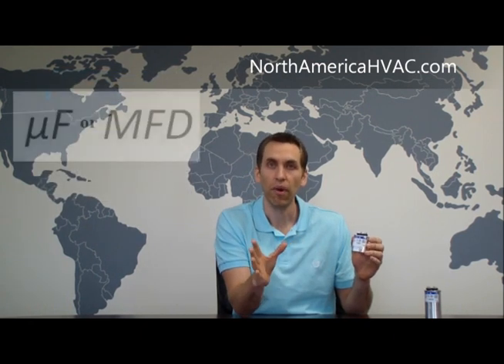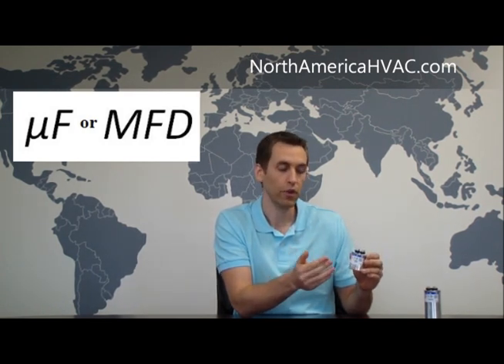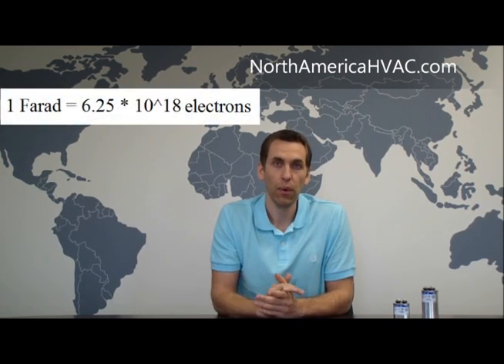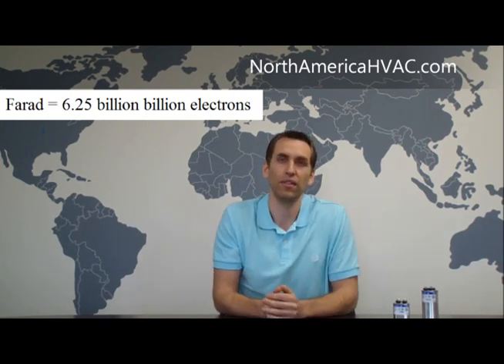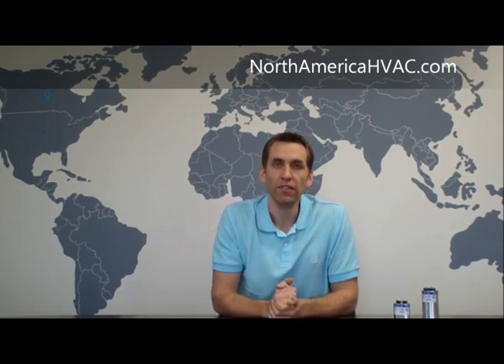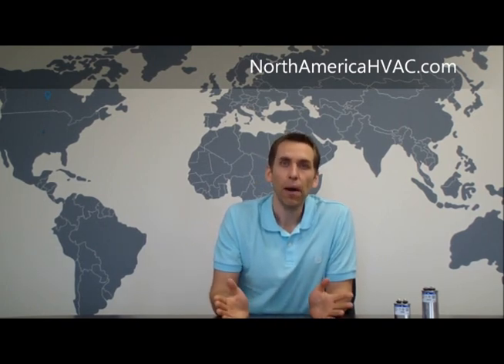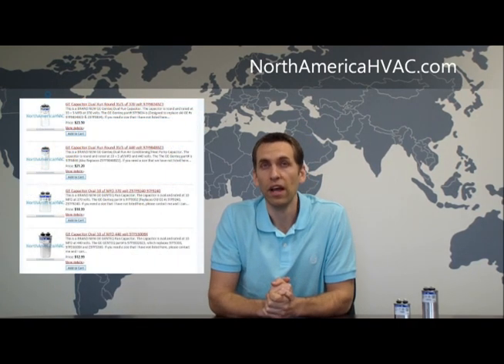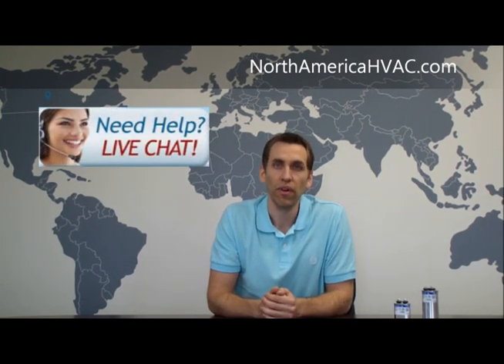Capacitor Microfarad Ratings (uf / MFD) - Whats it mean & can I change It?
A short explanation of your capacitor's microfarad rating and whether or not you can change it.